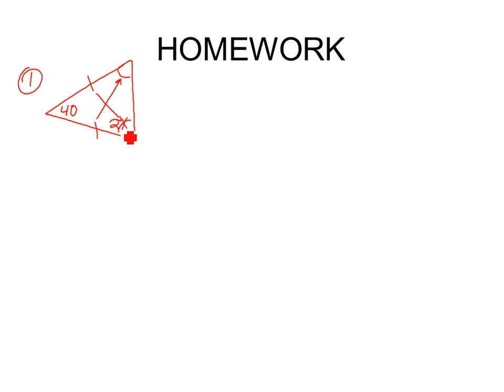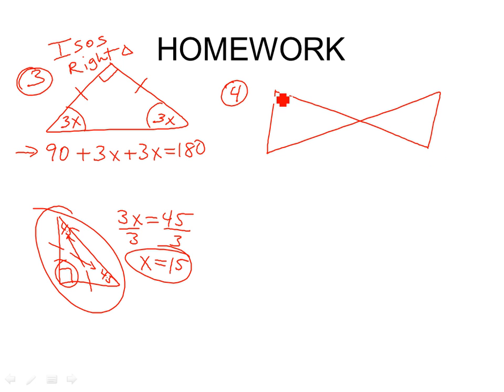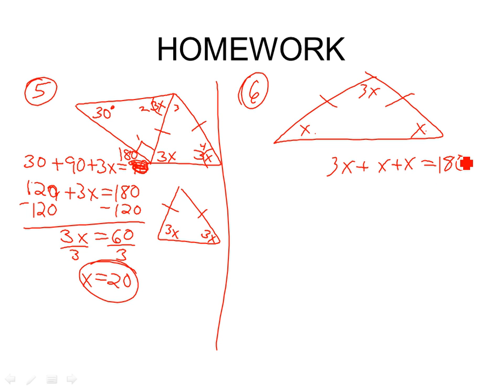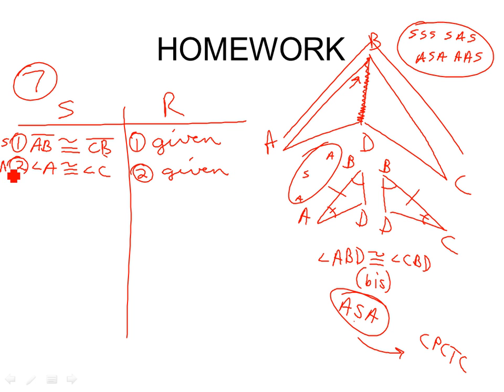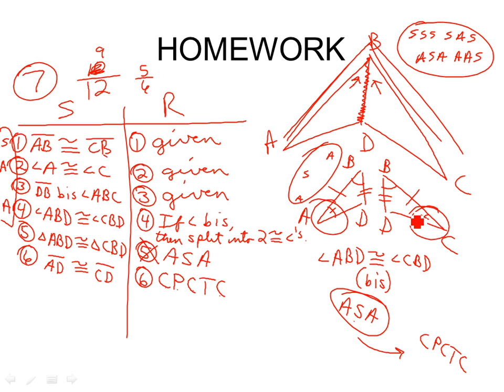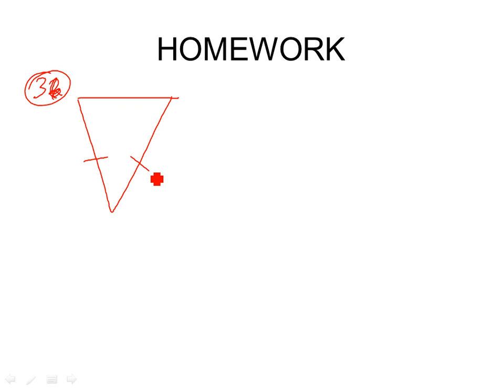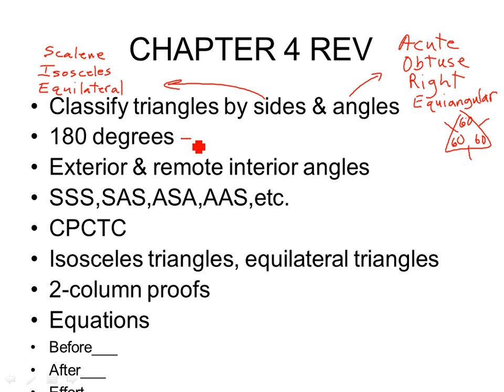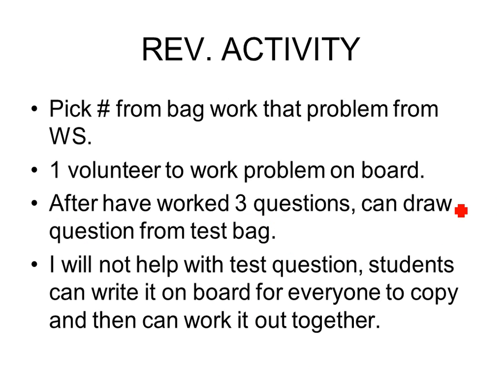video lesson ch 4 rev b2